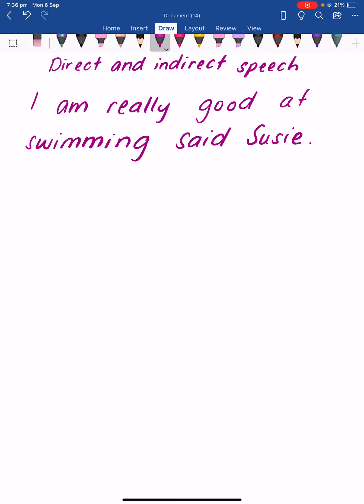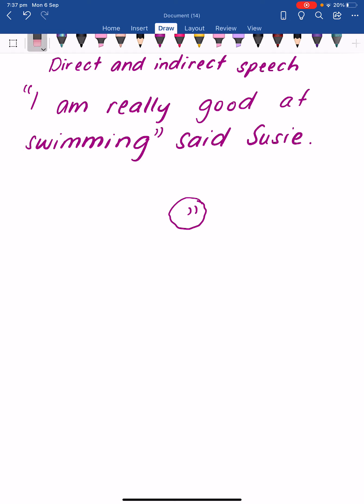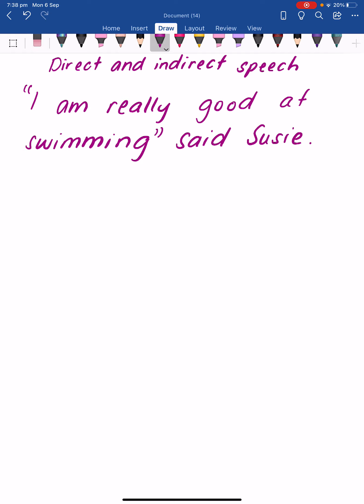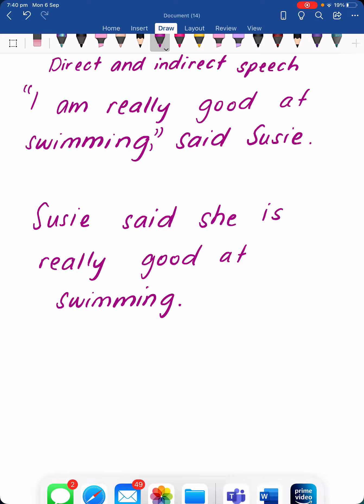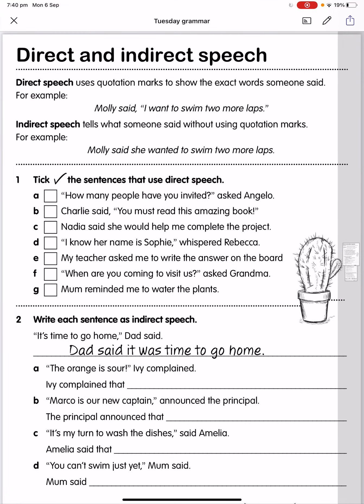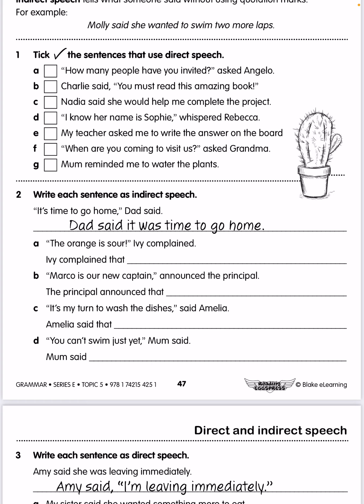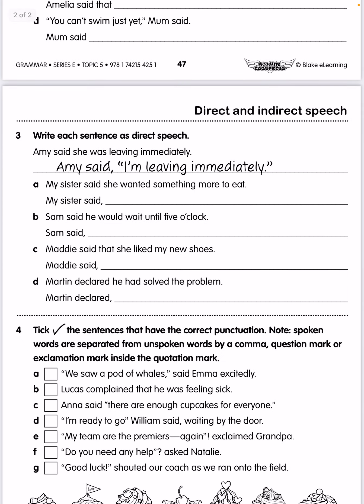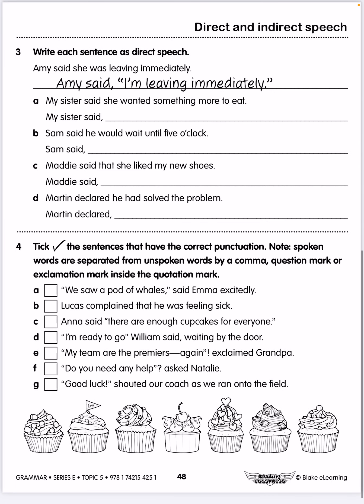Week 9 Tuesday grammar